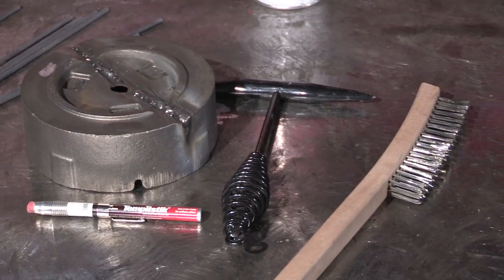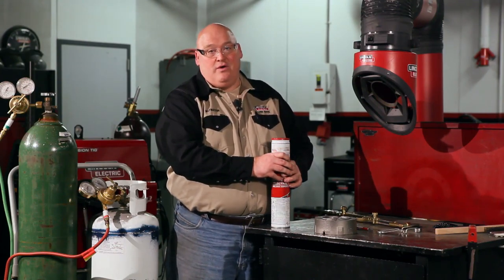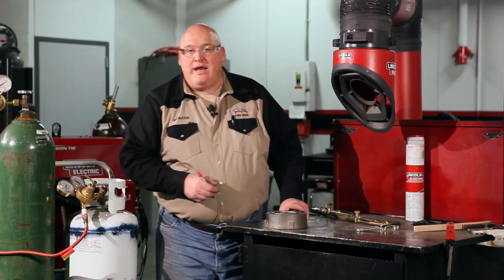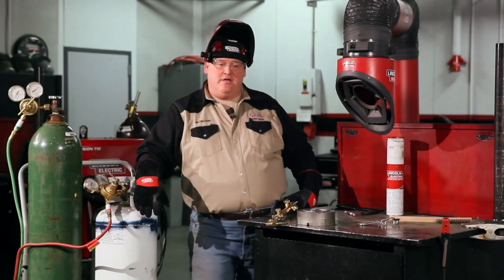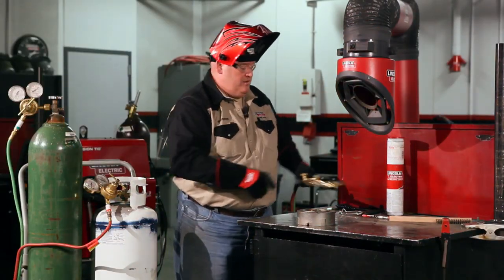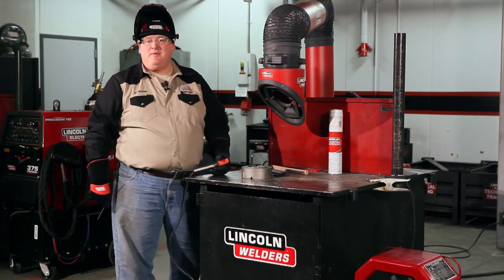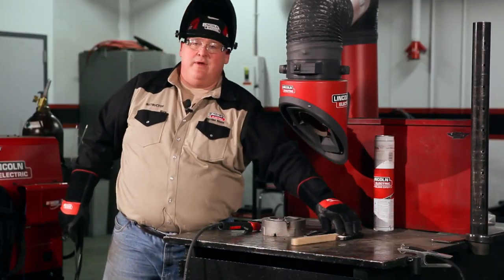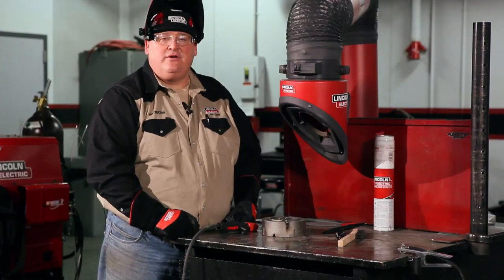Tech Tips: Repairing a Crack in Cast Iron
One of the experts from Lincoln Electric's Welding School teaches the basics of welding cast iron, and gives some tips on how to repair a crack.